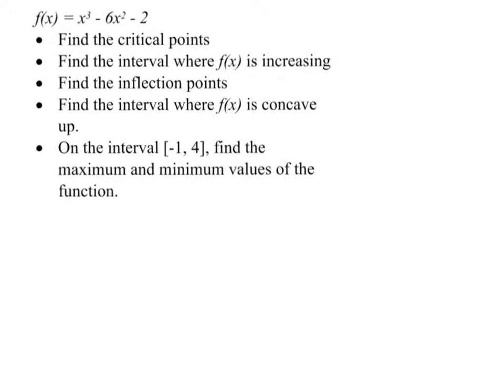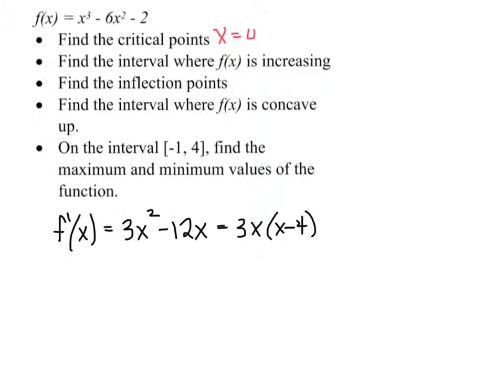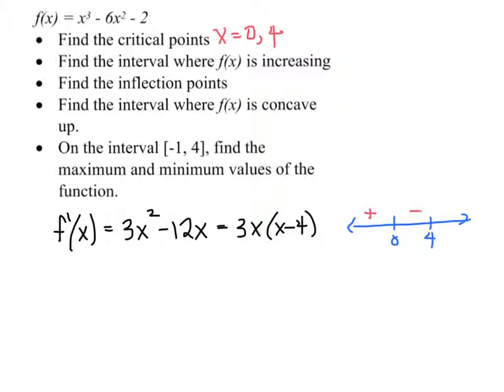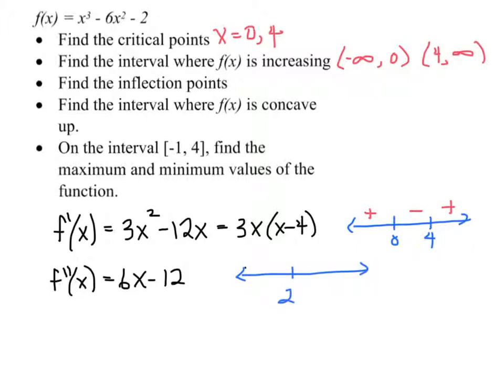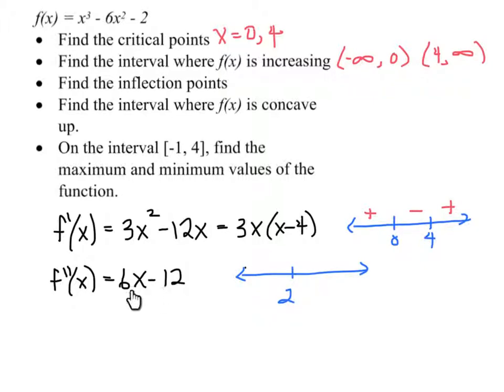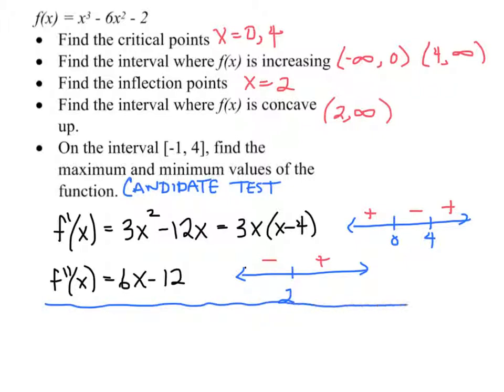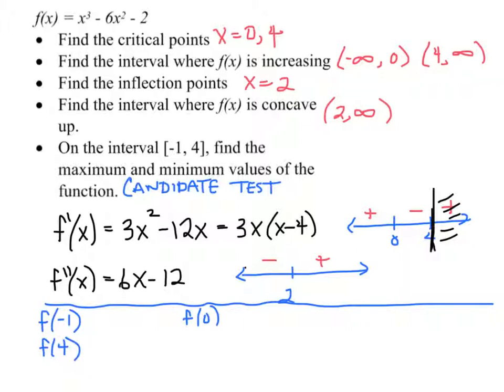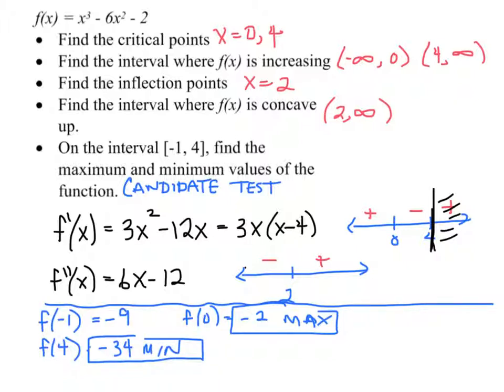Calculus BC Extreme Value Theorem and Analysis of f(x) with f'(x) and f''(x)